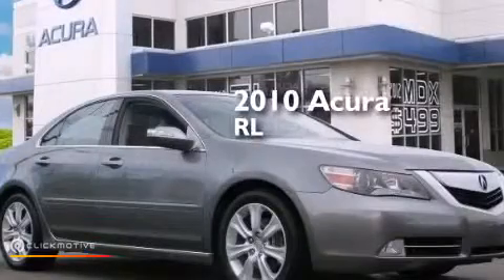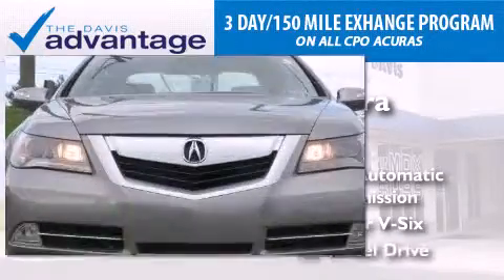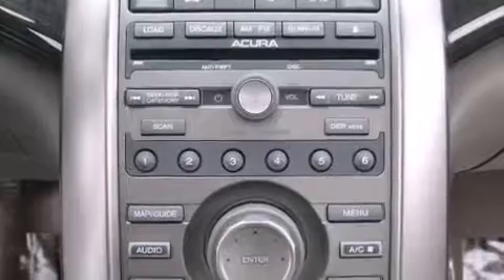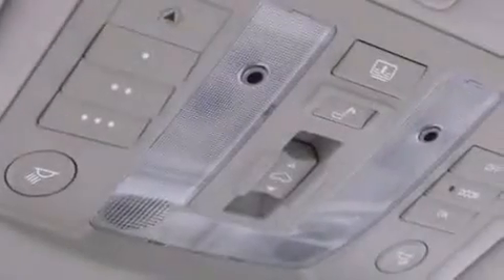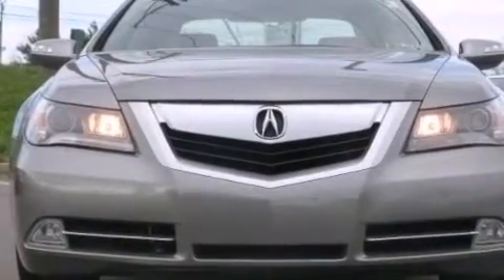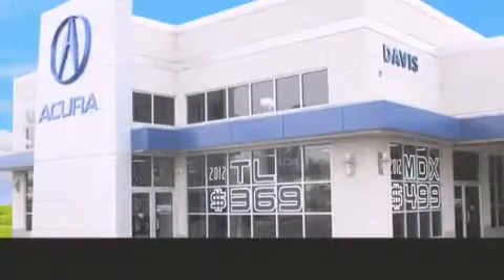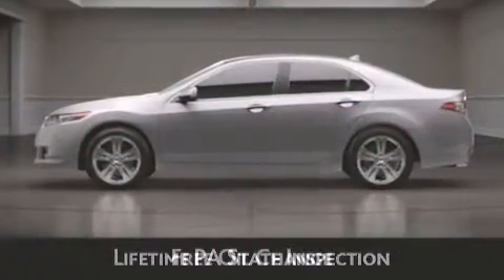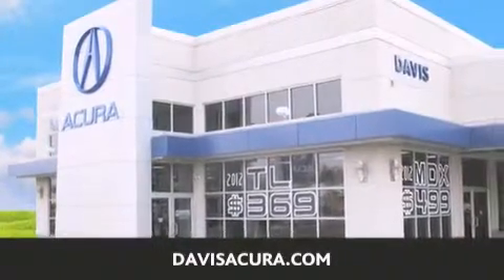2010 Acura RL Langhorne PA 19047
We have been honored to serve the Langhorne PA area , we promise that your experience at our dealership will exceed your expectations ! Year : 2010 Make : Acura Model : RL Engine : Gas V6 3.7L/224 Trans . : Automatic Exterior : Gray Miles : 43,236 Interior : Taupe Stock : 9225P Davis Acura 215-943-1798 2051 E Lincoln Hwy Langhorne , PA 19047